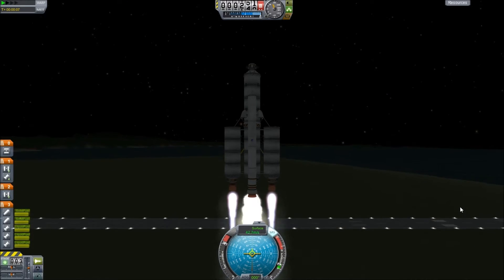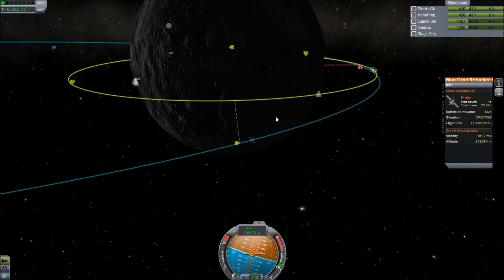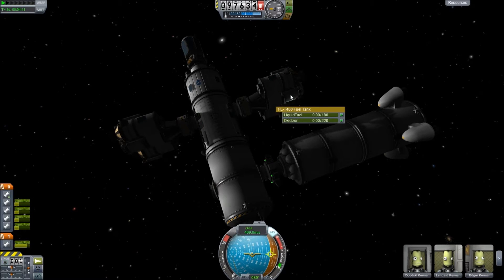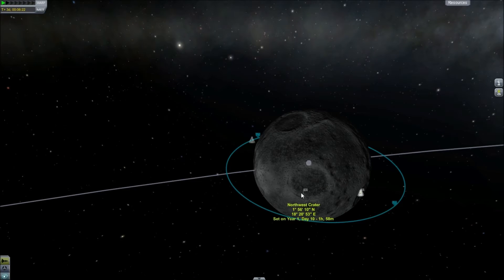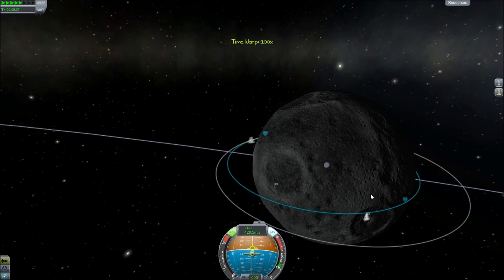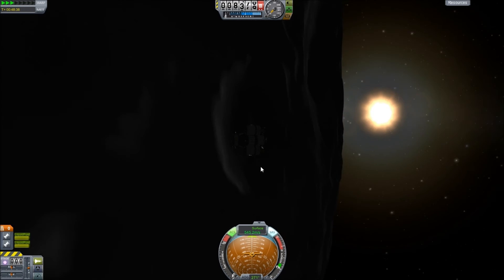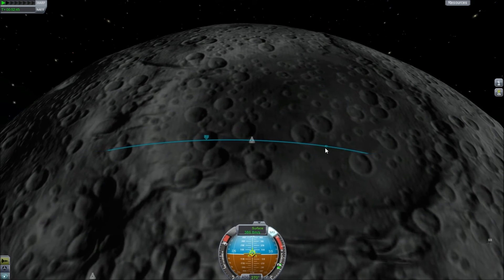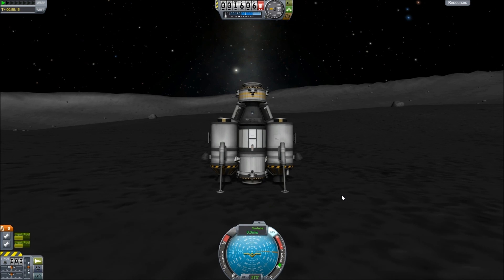KSP Career Mode Ep#16: Landing a reusable lander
Bentham sends a refueller to the new Mun station, and conducts his first landing with one of the new reusable landers.